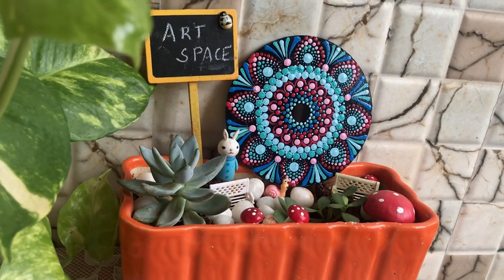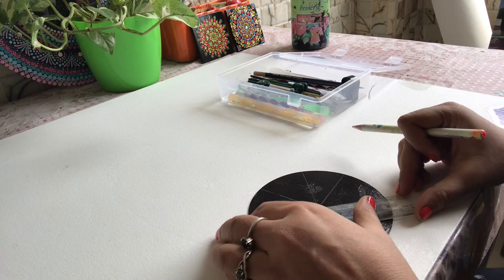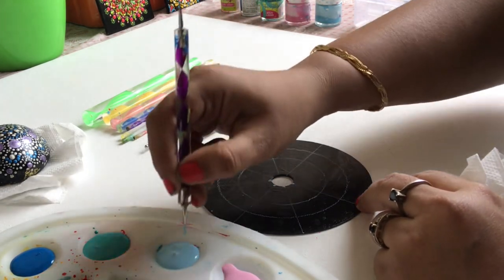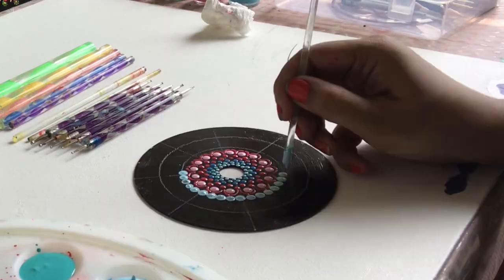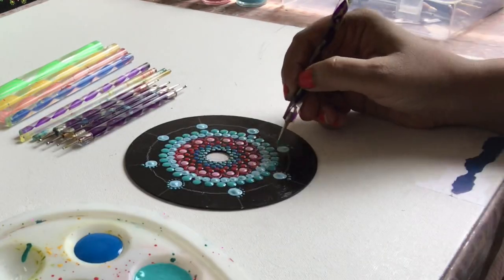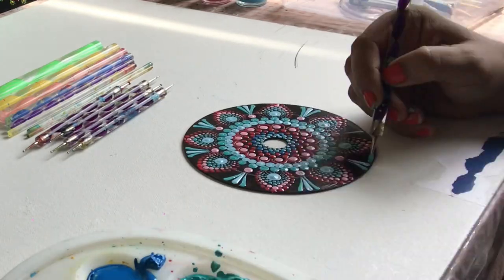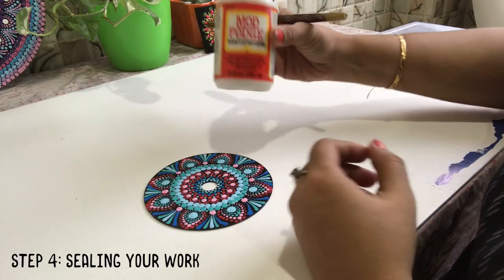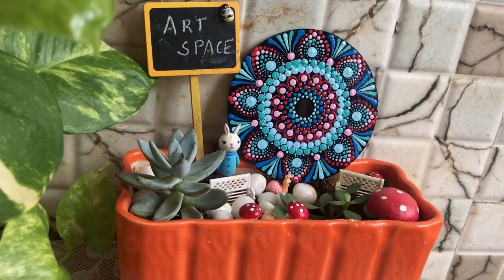Dot Mandala Art on a CD |Simple Dot Mandala Painting | Madhuri Bendi Arts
MANDALA is a symbol of meditation that aids in enhancing focus, silencing thoughts while meditating, combatting stress and anxiety, appreciating the beauty of nature, and forming a greater connection with Oneself.

Dot Mandala Art is one form of Mandala Art that does not require any prior knowledge in Art. The process of making this art is enjoyable and the outcome is satisfying. It can be done on multiple surfaces like Canvas, MDF boards, wooden boxes, coasters, glass plates, cups, and trays. Today I'm showing you Dot Mandala art on a CD which can be used as home decor.

If you are interested to learn this Art please join my online workshops and classes on Dot Mandala Art.

Yellow sponge dabber
Dotting tools
Fevicryl Acrylic Paints
Camel Fabrica Metallic Colors
Fevicryl Modge Podge
Compass & Protractor